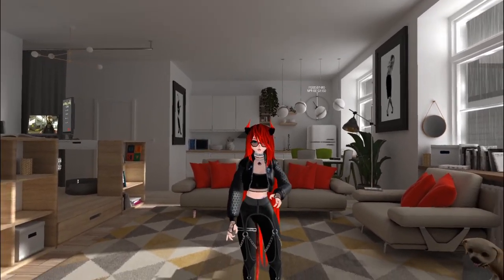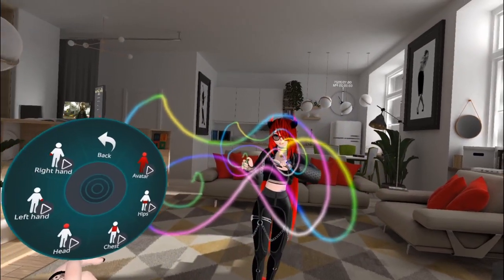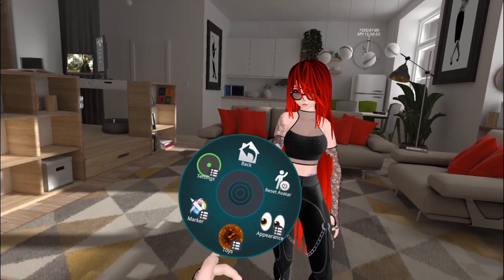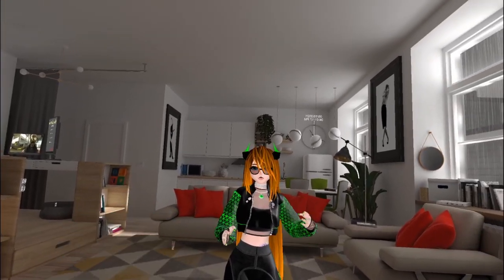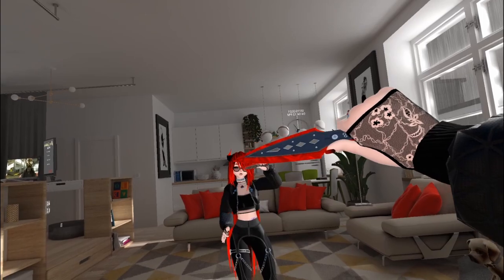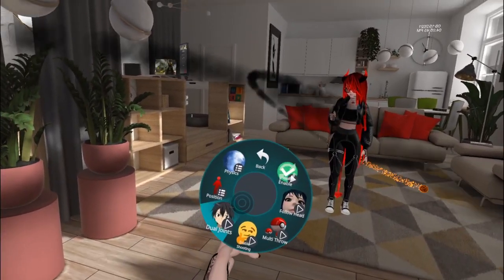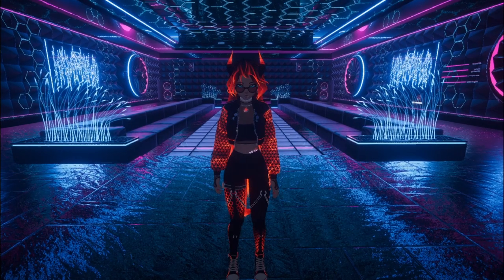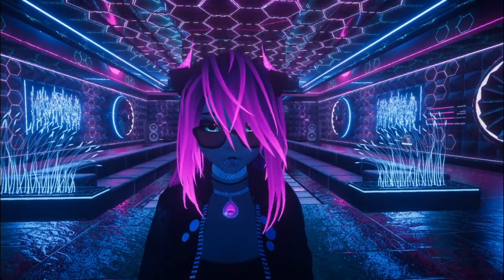Sophie Demo.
This is Sophie!

Fully Ambidextrous Gesture Controls!

180+ Animations and 98 Menu Options

Appearance

• 3 Hair Styles | Very smooth dissolve transitions on swap

• 5 Finger Nail Types

• 18 Clothing Toggles

• Audio Link Toggle

• You can see your own hair in first person! (Toggleable)

• 7 Lighting Modes / Modifiers

Colors

• 3 Lip Colors

• Hair Color slider (rainbow and black/white)

• Primary Color slider (rainbow and black/white)

• Audio Link Color slider (rainbow and black/white)

• Eye Color slider

• Rainbow Cycle Toggle that remembers color

Self Expression

• Modded VRLabs Particle Marker | Alternate Control Scheme | Ambidextrous

Toys

☆ DPS with 6 zones and shapekeys

☆ Solar Star ThrowJoint v2.5 - NEW FEATURES!!

• Dual Springjoints

• Can orbit Hips, Left Leg, Right Leg, Either Hand, or Both Hands

• Can throw as many as you want with no performance impact!!

☆ Throwable Kunai with Color Shift - NEW FEATURES!!

• Now sticks in walls!!

• Can swap between forehand and backhand grips!!

☆ Horny Bat

Requirements

• PoiyomiToon7.2.41

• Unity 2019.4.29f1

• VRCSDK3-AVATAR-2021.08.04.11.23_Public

• Dynamic Bone

DPS Specific

• PoiyomiPro7.3.029

• DPS Shader